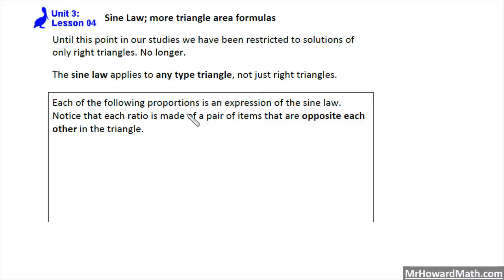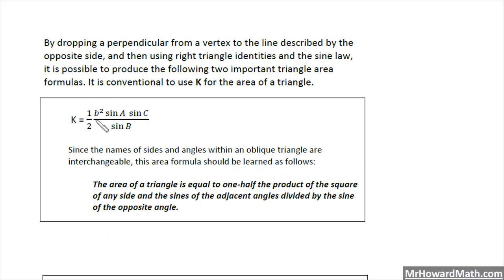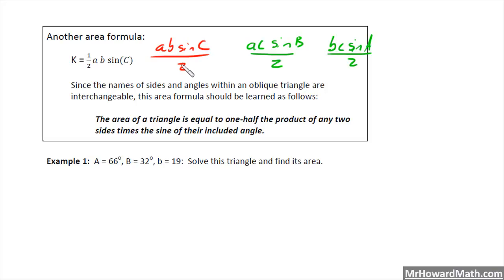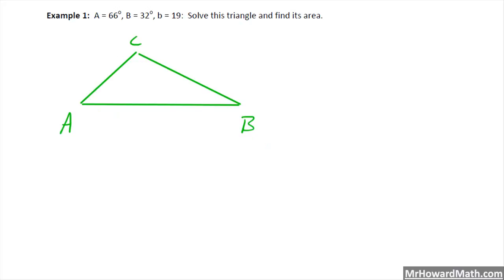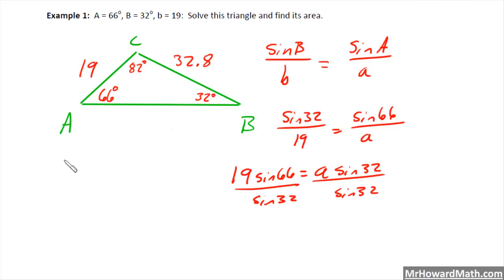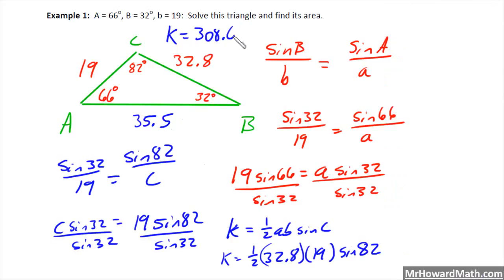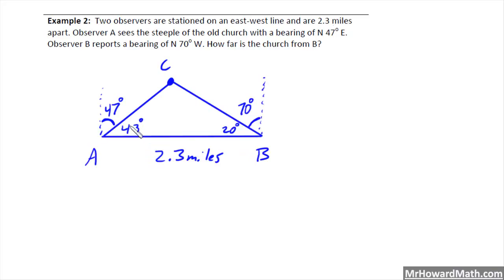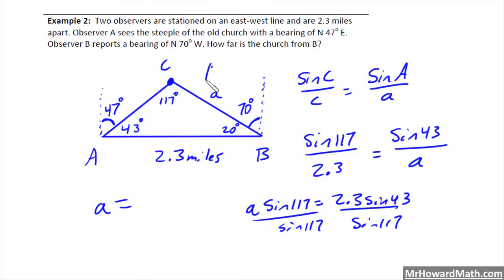Sine Law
We discuss the law of sines along with triangle area formulas for non-right triangles. We then work through two examples of applying the sine law and area formulas. All examples provided by BluePelicanMath.com